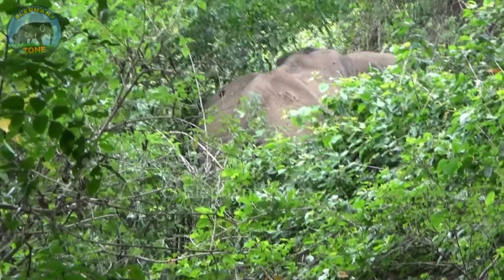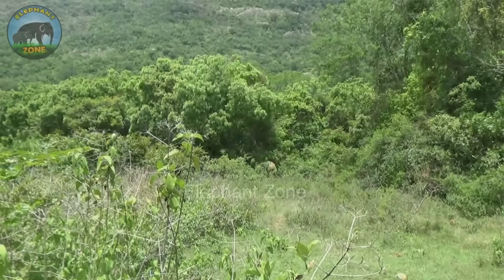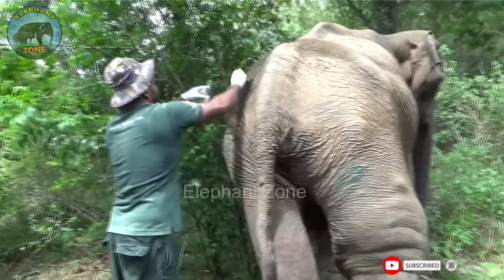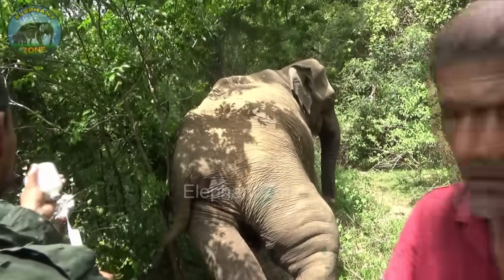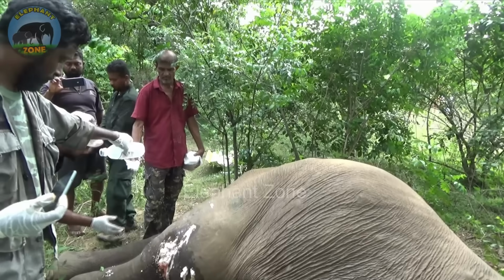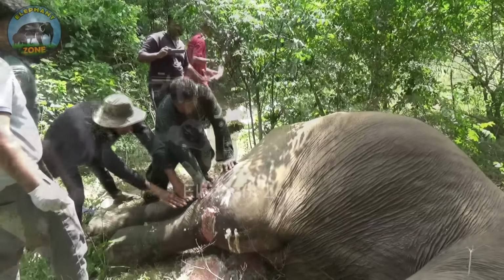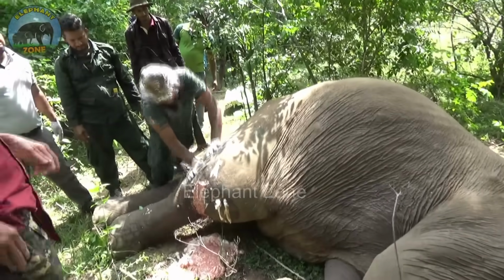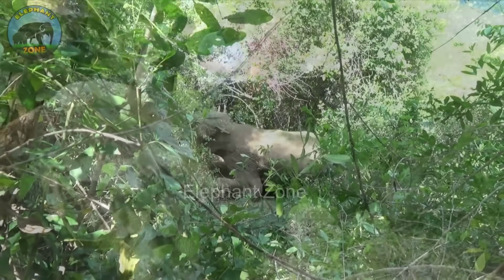Huge Elephant suffering with an Abscess popped in the leg, Received follow up treatment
Hello, elephant lovers!
We hope you remember the elephant we treated for a gunshot in the rear leg. We appointed a ranger to look after that treated elephant. After the first round of treatments, our ranger monitored that elephant regularly, and we received an update from the ranger that the elephant we treated had reached the forest border.
According to the animal, treating the animal is ideal as it is easily reachable on the forest border. When the Department of Wildlife Conservation received the call, the department's veterinarian immediately attended to the situation with all the essential medical equipment and supportive staff.
After observing the animal and the wound, the team prepared the sedative drug according to the usual protocols. They considered the body weight, the time necessary to sedate the animal, and other necessary parameters when making the drug. Once everything was ready, they transferred the sedative drug through the dart gun to the elephant's body.
Through experience and professional expertise, the team successfully injects the sedative drug into the animal. Soon, the elephant returns to the forest, and the team can spot him leaning against a tree. Slowly, the power of the sedative drug took over, and the elephant fell unconscious.
The team attends to the wound soon. Before the cleaning procedure started, they had to inject the necessary medicine. The veterinarian injected antibiotics, multivitamins, and anti-inflammatory drugs before the serious task was started.  The amounts of drugs that will be given are calculated according to the body weight. Also, when the team attends to the wound, they consider all the surgical practices essential for a speedy recovery. But all this depends on the place where the animal is. Sometimes, it is tough to carry out the routine because of the disturbances the team experiences in the natural surroundings.
The swelling in the leg has significantly decreased compared to the first day they discovered the elephant. But the infection hasn’t healed completely. So the veterinarian decided to clean the wound and drain the abscess once again. The wound was first cleaned with disinfectant solution in a routine manner.This will kill pathogens through oxidation bursts and local oxygen production. The dead cells in the would also be removed with this reaction. A cotton swab soaked in peroxide is used to wipe off the wound.     Then the  accumulated tissue debris was removed using sterile swabs and forcep.After a thorough cleaning,the wounded area was flushed with saline solution. You can see how professionally the task was carried out. The vet attended to the wound with great care so that the animal received the best treatment.
Moving on the next part of the treatment, team started draining the abscess. The accumulated pus was drained completely with a great effort.
So, after the wound is cleaned, the team applies a mixture of Beterdene and Negasunt powder to the wound. Basically, negasunt dusting powder is widely used for antibacterial wound dressing. While the process is going on, the revival drug is applied to the ear vein. Once the elephant gains consciousness, it is released into the forest.

Can you guess what has happened to this poor animal? It looks like a gunshot. The elephant heard it had come from the village border to the agricultural area. So naturally, the villages use the most common practices to eliminate these giants. They shoot the elephants to keep away from their crops. The same thing has happened to the elephant.  So, the wound from the gunshot has grown into an abscess that has gotten infected with time. All this is due to the conflict between the villages and the elephant, which has been happening for quite some time.

However, the treatment should be properly continued, so we appointed another ranger to monitor this giant after the treatment so that we can continue the next rounds of treatments of this elephant on time until the complete recovery,which is sure to happen.